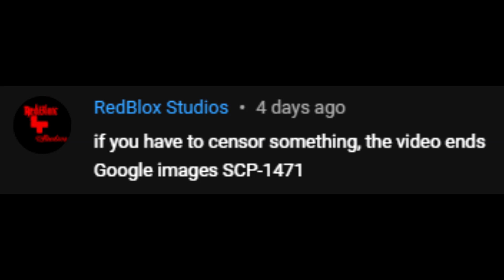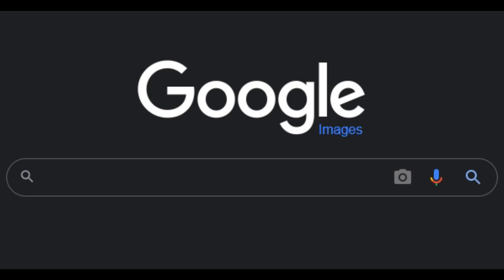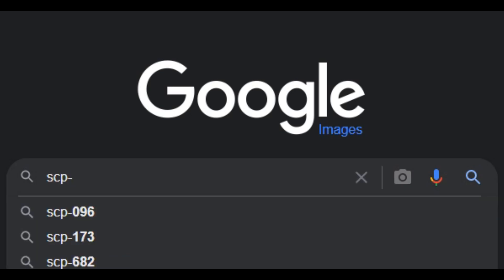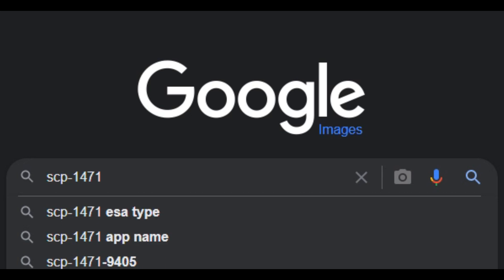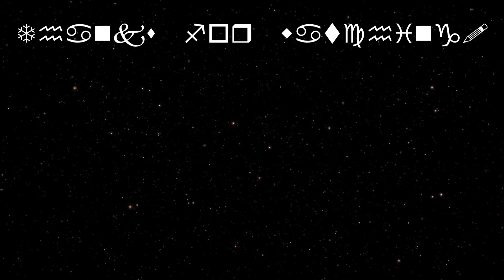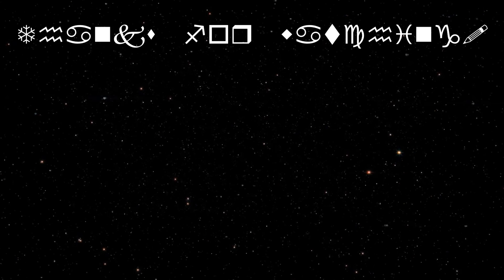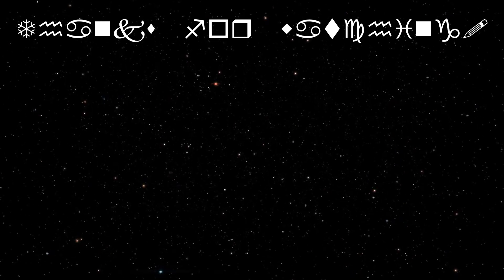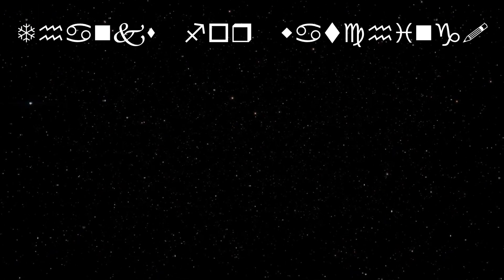If I have to censor something, the video ends - SCP-1471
These are just speedrun series